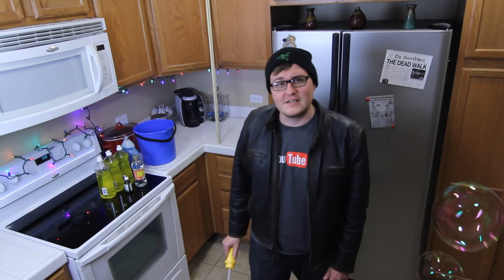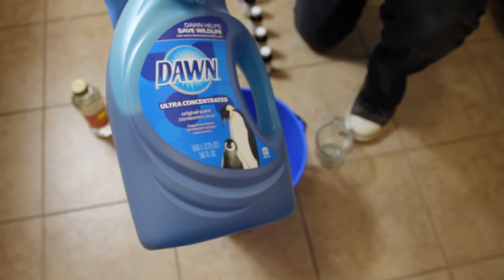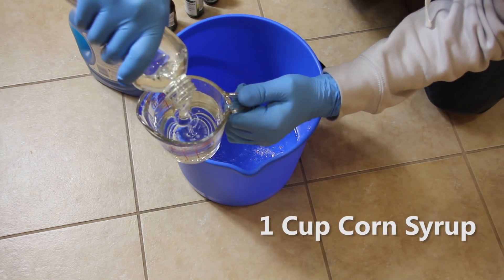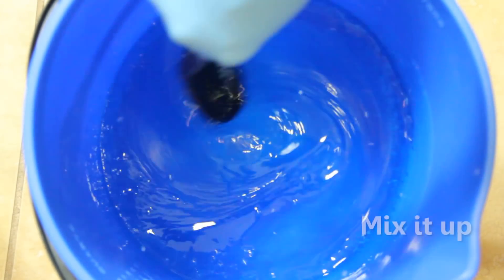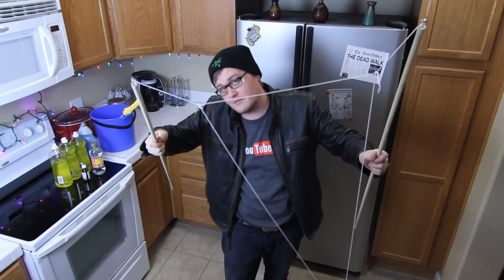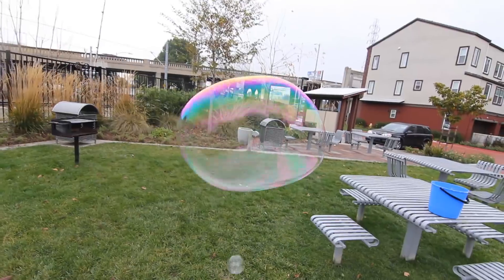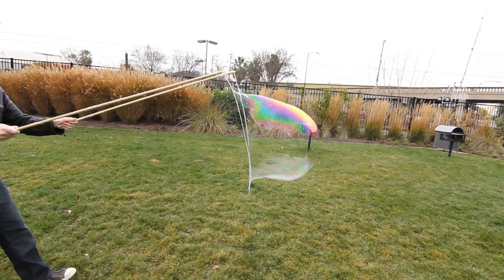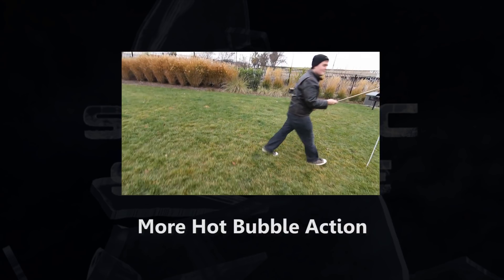Scientific Super Bubbles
Welcome back to Science and we are glad to be back! Due to popular demand we took a Little break to energize and come up with a science show that can be released on any day. That being said what we did for this episode required us to figure out the perfect solution to make Super Sized bubbles.

The great news is that you will have all the ingredients laid out for you without the hassle of figuring out the exact amounts or items. Not only that but learn fun simple science facts  about surface tension, physics, basic chemistry, air pressure, and even reflection and refraction of light...all from BUBBLES! Now that's the way to teach science class!!

There are a few ways to pull this off, in this episode we decided to use two wooden poles or dowel rods 50 cents each, two screw eyes (eye lit) to put in the top of each one and then cotton string to pull through the holes at the top and tie together. We then weighted it down with a simple metal washer. Grand total 5 bucks.

For the secret recipe to make these bubbles we also went through trial and error to figure out the best combination. All you need is a single bottle of glycerin (which helps the bubble from evaporating quickly an makes it thicker,  dish washing soap, Karo syrup and water. For best results keep foam to a minimum and store in the fridge for 24 hours.

 Those ingredients actually from a super thick solution that enables the bubbles to last much longer than natural, be more colorful and create Super Sized Bubbles that depending on the weather/wind could potentially be even much bigger than what we did in the video.

If you want to keep it simple and just make the solution  you don't need as much of the chemicals, which are dirt cheap and can be bought all at the same store and use a normal bubble blower, just be sure to blow slowly and you will be amazed at just how massive these bubbles can get. If you have kids they will love it... even passers by will take a look.

The more you practice the better you will get to the point where you may become a bubble artist yourself!